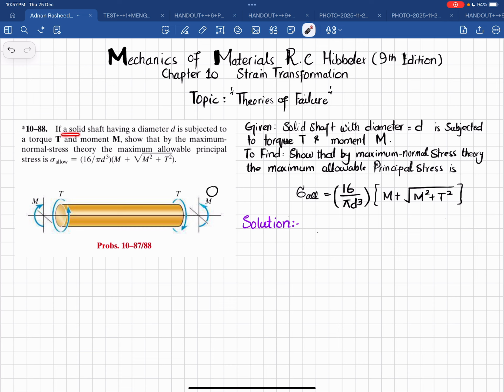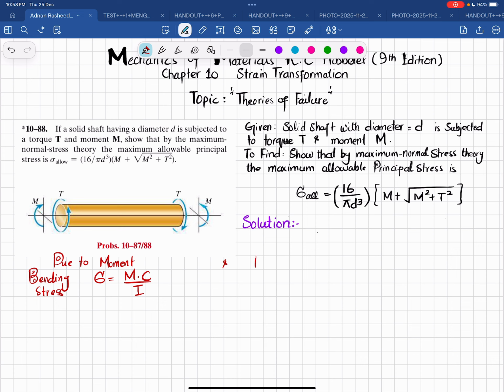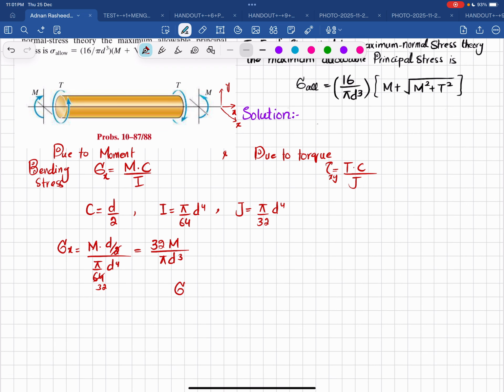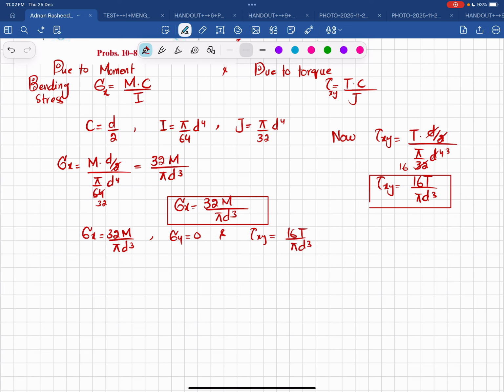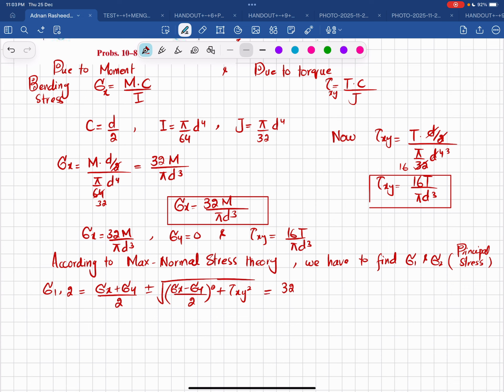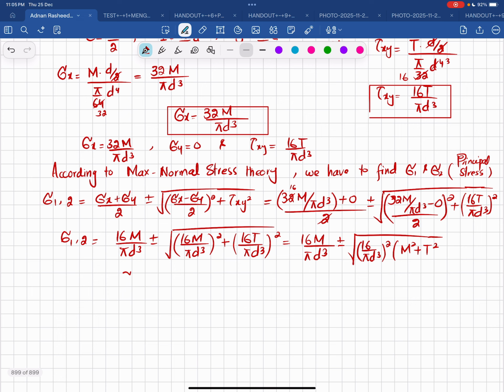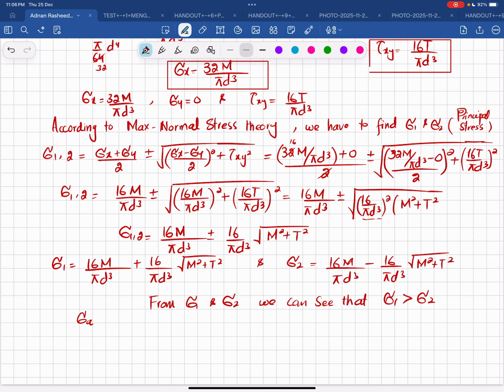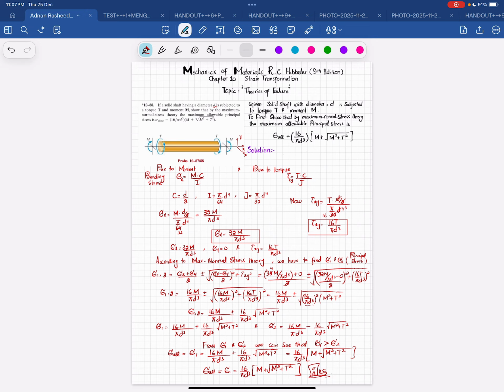10-88 | Find maximum allowable principal stress using maximum normal stress theory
10–88. If a solid shaft having a diameter d is subjected to a torque T and moment M  , show that by the maximum normal stress theory the maximum allowable principal stress is sallow = (16/pi * d ^3)(M + (M^2 + T^2)^1/2).
maximum allowable principal stress, maximum normal stress theory
314 Problem solutions of all chapter of  Mechanics of Materials by Beer & Johnston